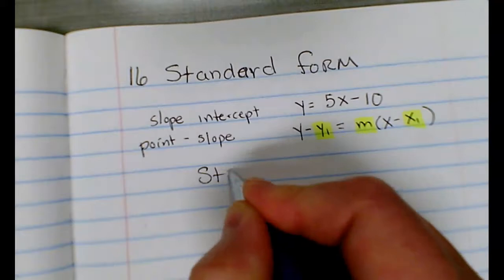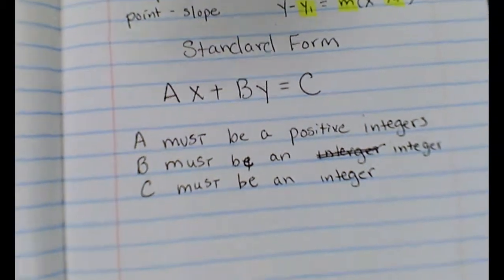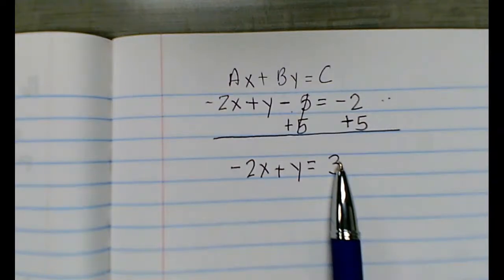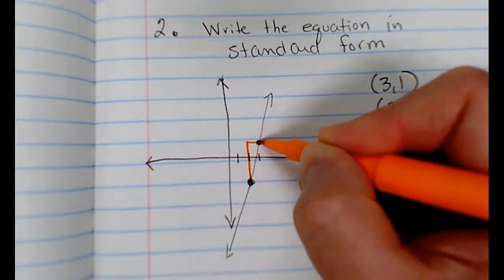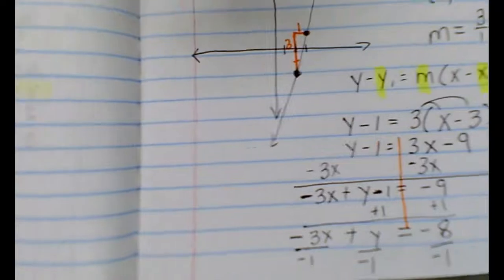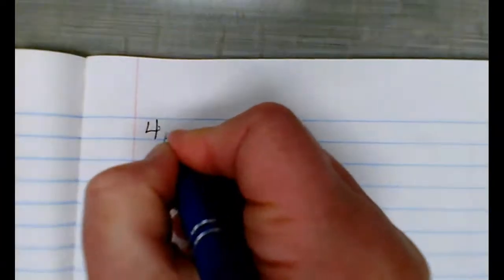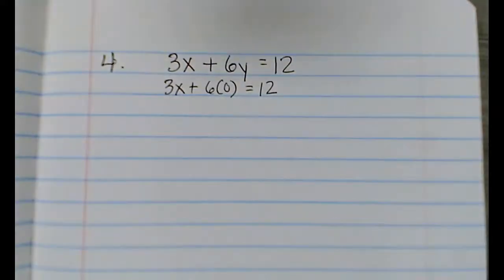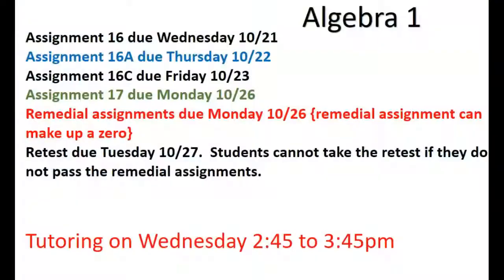16 Standard form